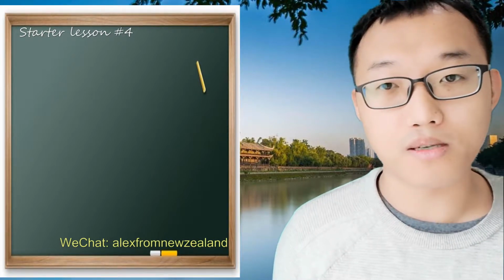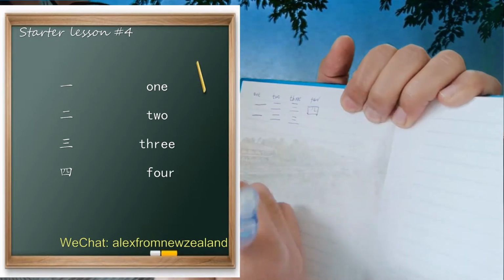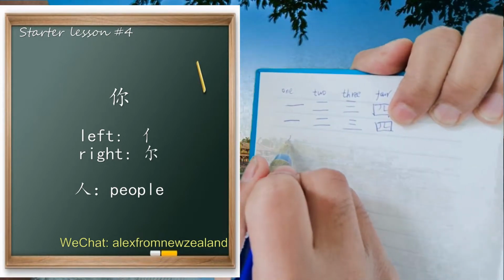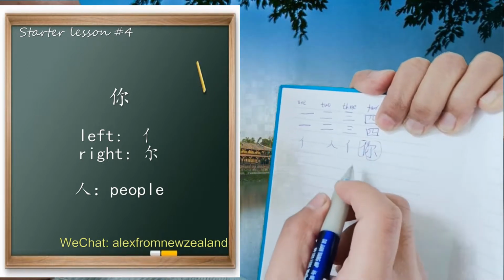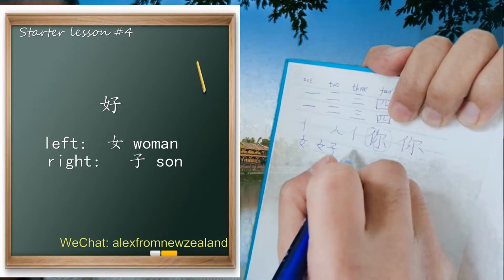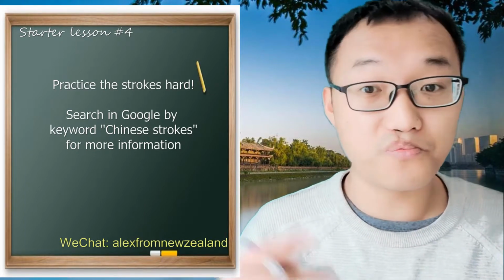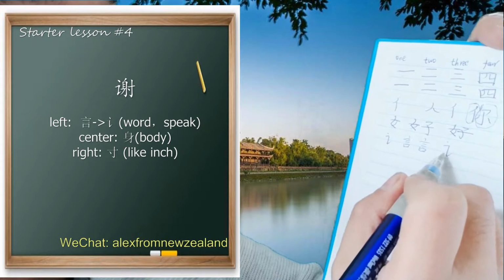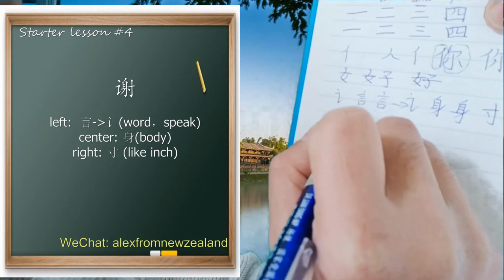Learn Mandarin Chinese: write Chinese Characters (２０１９ New)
Learn Chinese, Learn Mandarin.  My name is Ke. In my videos, you will be assisted and accompanied to learn Mandarin Chinese from starter level to expert level. Hope you enjoy it!

WeChat: alexfromnewzealand  (Provides face to face teaching for FREE！）
What are you waiting for??!  Install WeChat app on your mobile phone and add me as your friend NOW!

Contents:
1. Chinese strokes
2. How to write Chinese Characters